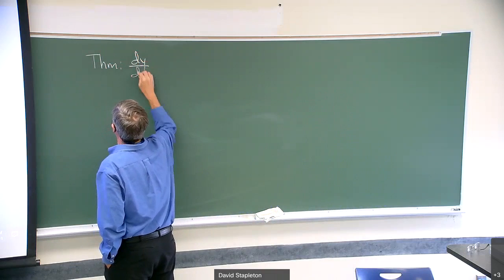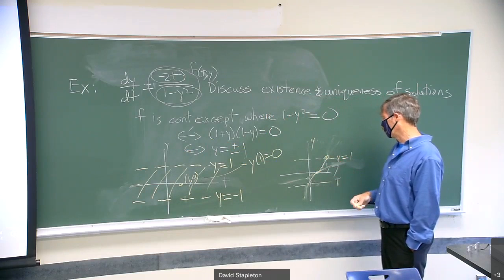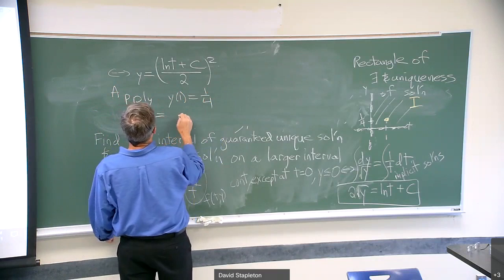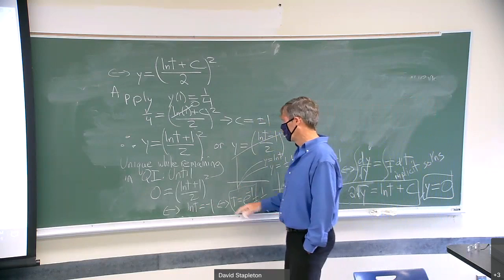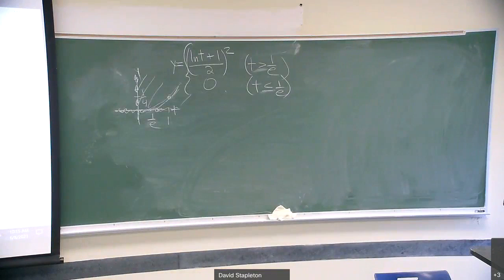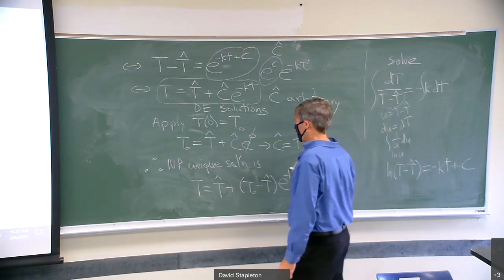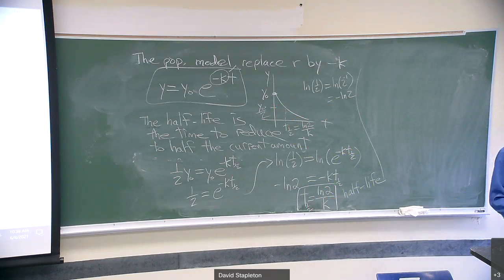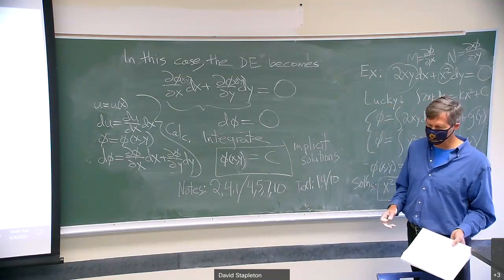DE Models and Existence Uniqueness